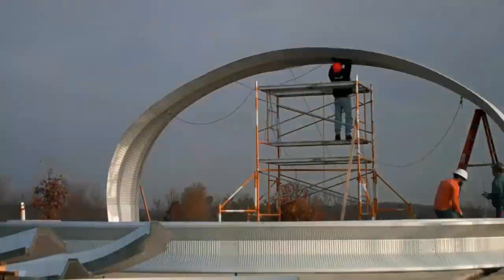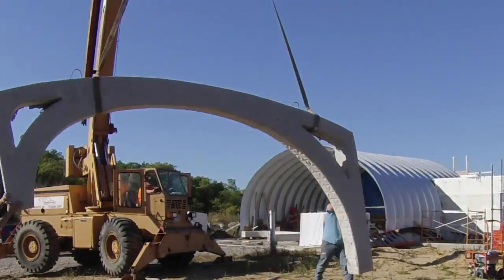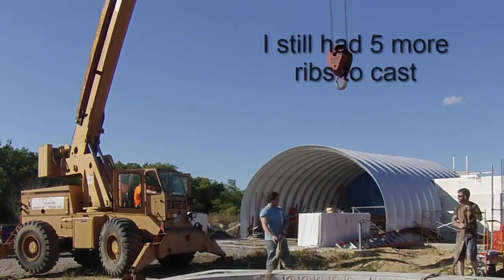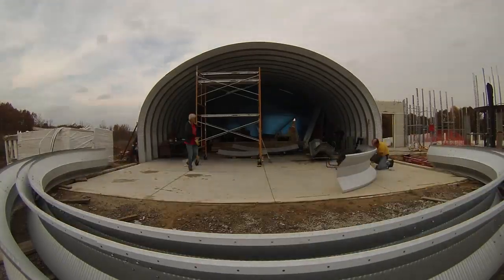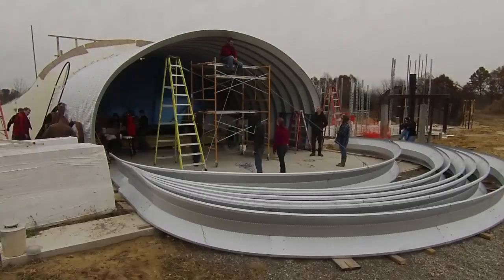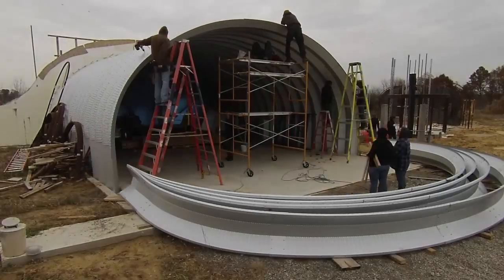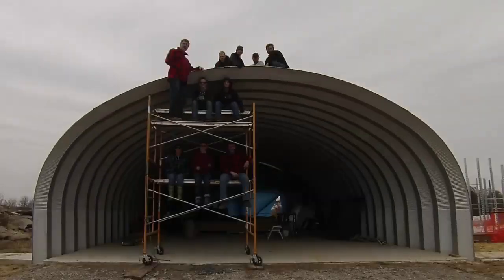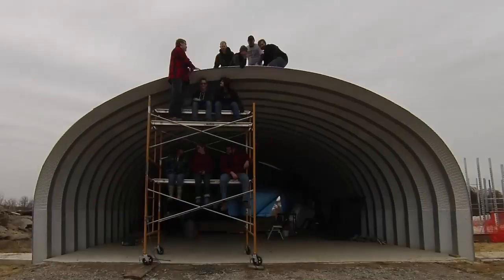21.0 Finishing the Quonset Steel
This is a short video showing how we finished up the Quonset hut steel structure.  Thanks to all those who came to help out.